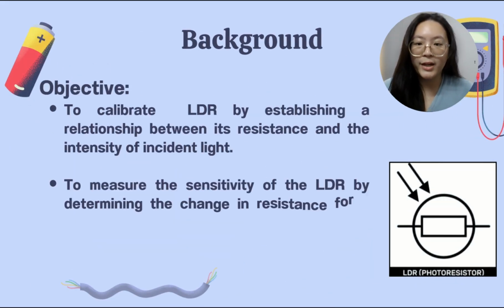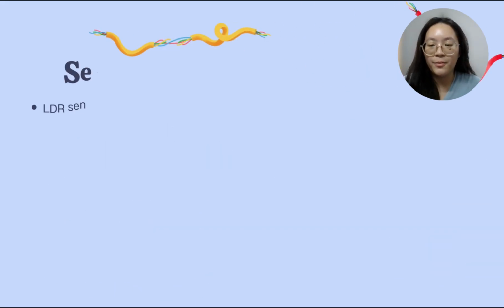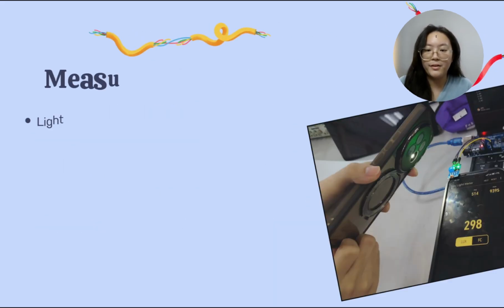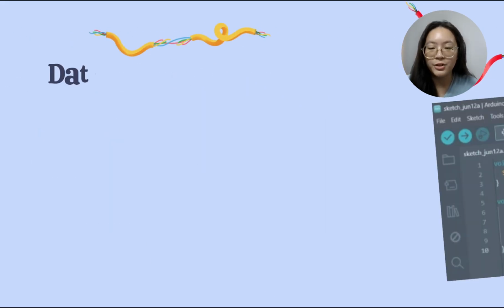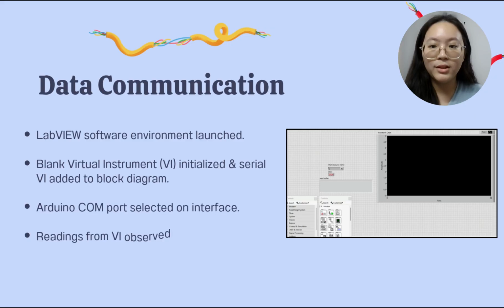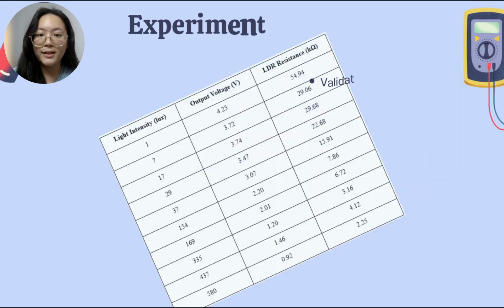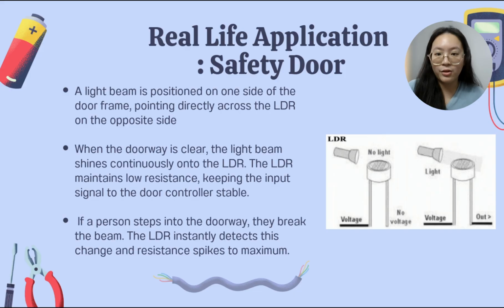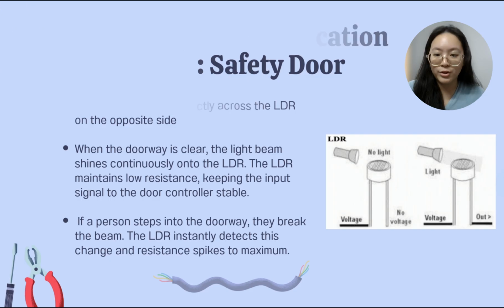Electronic Instrumentation and Measurements (PBL 2) -- by Group 3